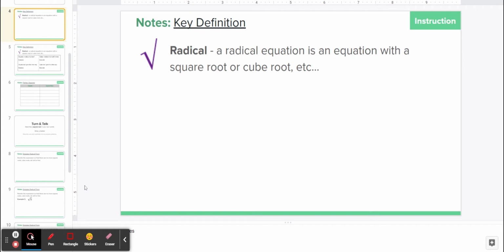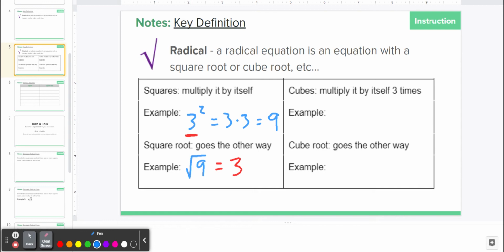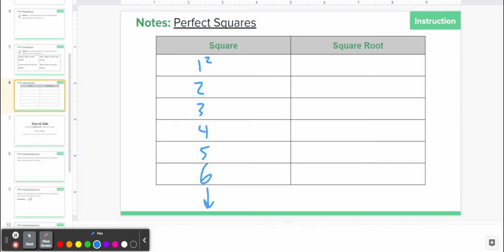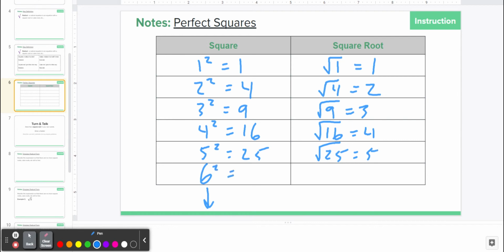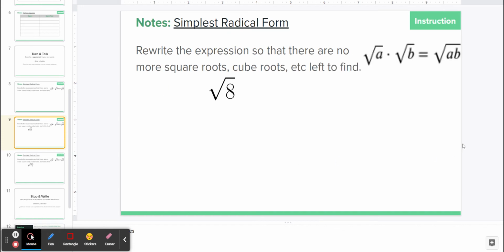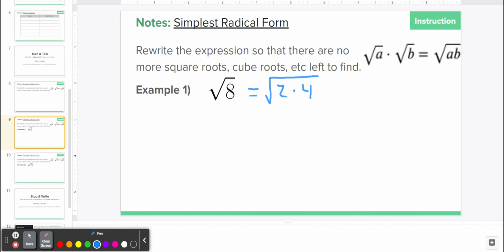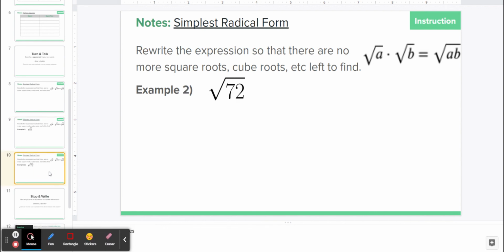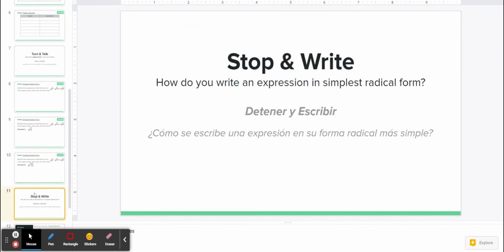09-29-22: Simplest Radical Form